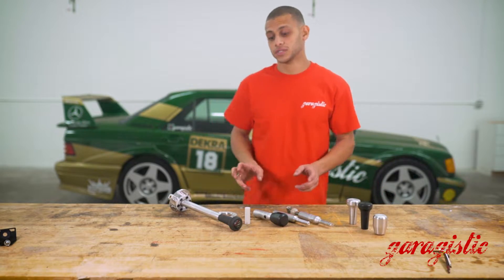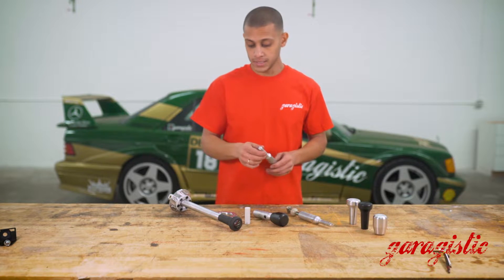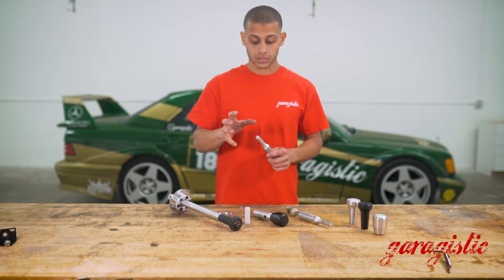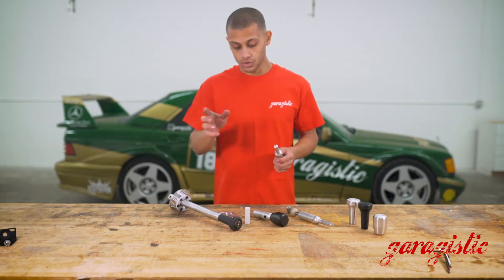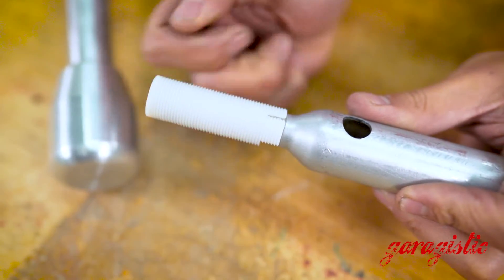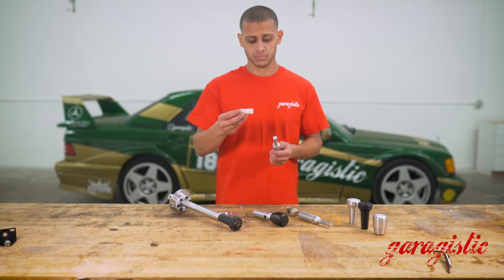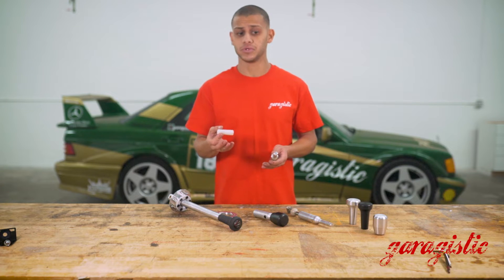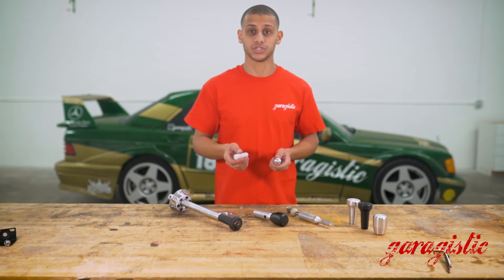BMW Aluminum and Delrin Shift Knobs (E30, E36 and E46)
We got a bit of knowledge to drop on you guys today! We talk a bit about some common questions regarding our highly anticipation Garagistic BMW Chassis Solid Mounted Shifter. This video does a good job of explaining which options to selected when buying the Garagistic BMW Chassis Solid Mounted Shifter or just our BMW Shift Knobs. Goes into how "modular" these BMW Chassis Solid Mounted Shifter can be. You can start with a Garagistic BMW shift knob and work your way up to a full on BMW Chassis Shifter. We have versions for most BMW's including: BMW E30, E36, E46, E21, and E28.

Shop All Your Favorite BMW E30, E21, E28, E36, E46 Performance Parts and much more!